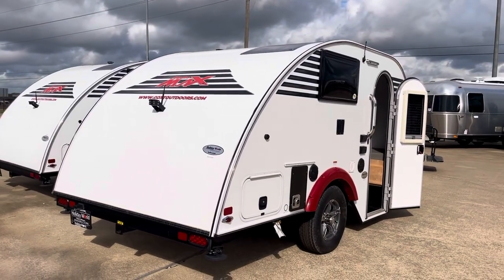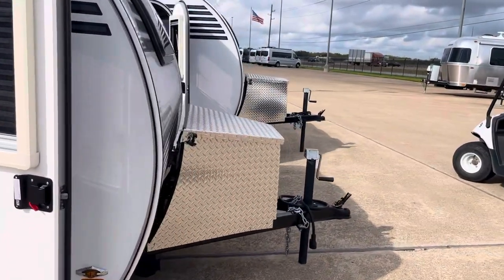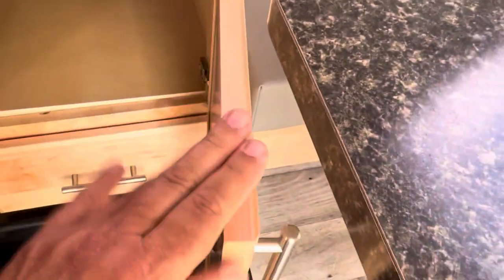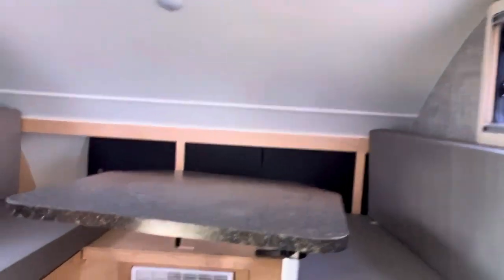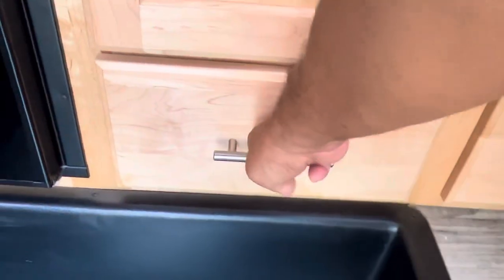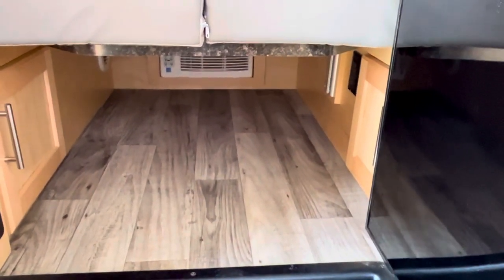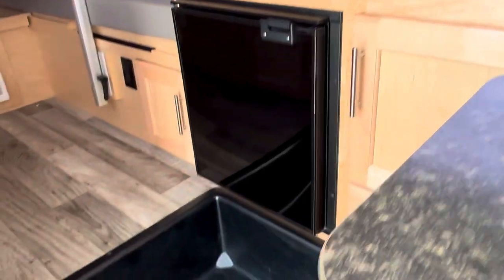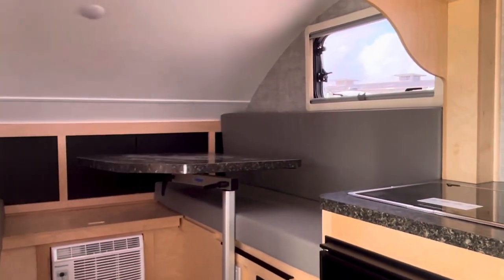Garageable-Super Small Travel Trailer RV- Little Guy Micro-Max teardrop-SUVs & Small Pick-ups